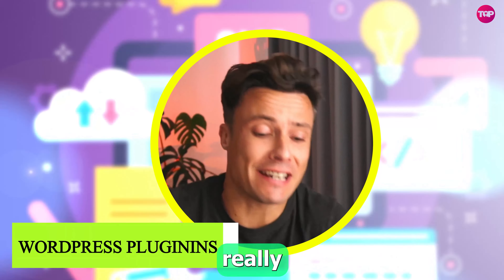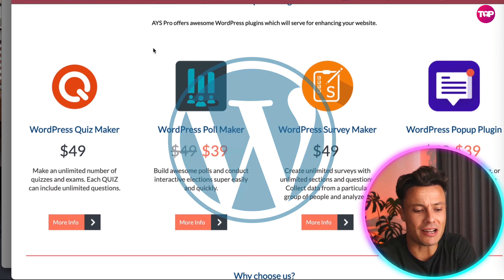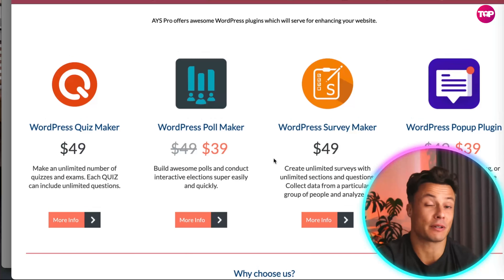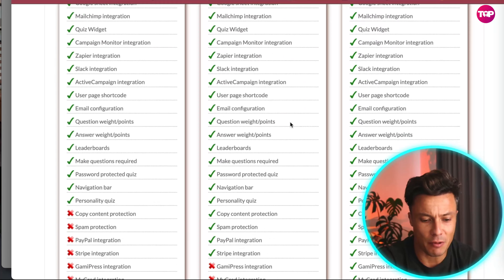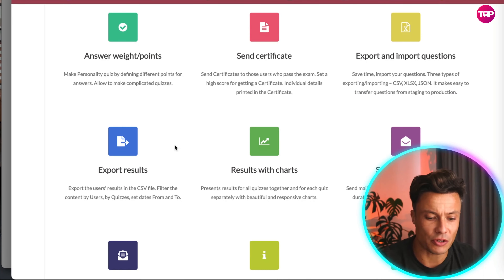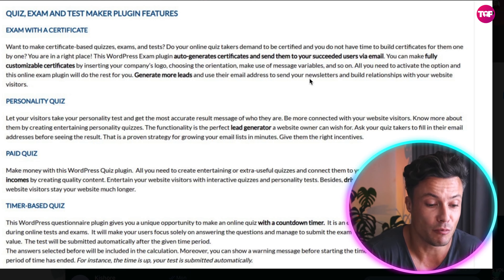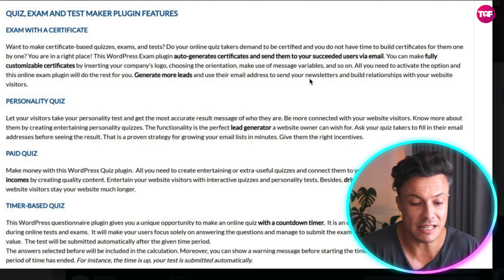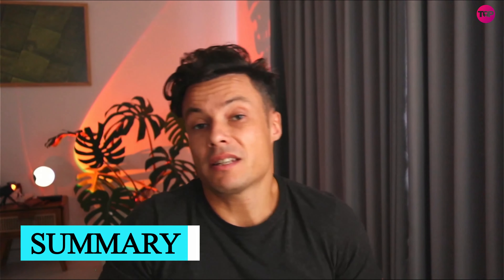WordPress Plugins 🔥 What is The Name of The Most Famous WordPress Plugin?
The WordPress AYS Pro plugin is a powerful and feature-rich solution that enhances the functionality of your WordPress website, allowing you to create stunning and highly interactive surveys, quizzes, and polls. AYS Pro, which stands for Ask Your Survey Pro, offers a wide range of customization options, advanced analytics, and seamless integration capabilities to help you gather valuable insights and engage your audience effectively.

One of the standout features of AYS Pro is its intuitive and user-friendly interface, making it easy for both beginners and experienced users to create surveys, quizzes, and polls effortlessly. The plugin provides a visual builder that allows you to drag and drop various elements, such as multiple-choice questions, rating scales, text fields, and more, onto your survey canvas. This visual approach simplifies the process of survey creation and customization, enabling you to design surveys that align perfectly with your brand's aesthetics and requirements.

AYS Pro offers a comprehensive set of question types, including multiple-choice, single choice, dropdown, text-based, scale-based, and matrix-based questions. This wide array of options ensures that you can capture the precise information you need from your audience. Additionally, you can incorporate multimedia elements, such as images and videos, into your surveys to make them more engaging and interactive.

To further enhance the user experience, AYS Pro provides advanced branching and logic options. You can create conditional rules that dictate the flow of your survey based on the respondents' previous answers. This dynamic branching feature enables you to tailor the survey experience to each participant, ensuring they only see questions relevant to their previous responses. This not only improves engagement but also allows you to gather more accurate and focused data.

AYS Pro also offers powerful customization options for survey appearance. You can choose from a variety of pre-designed survey templates and customize them according to your needs. The plugin allows you to modify colors, fonts, sizes, and layout elements, enabling you to create visually appealing surveys that match your website's design and branding. Furthermore, AYS Pro offers responsive design capabilities, ensuring that your surveys look great on any device, including desktops, tablets, and mobile phones.

In terms of functionality, AYS Pro goes beyond simple surveys. The plugin provides robust quiz creation features that allow you to build interactive quizzes to test your users' knowledge or create engaging personality assessments. You can assign scores to different answers, display immediate feedback, and even provide custom result messages based on the quiz taker's performance. This versatility makes AYS Pro a valuable tool for educational websites, training platforms, and content-driven websites that seek to engage their audience through interactive quizzes.

AYS Pro also includes advanced analytics and reporting features. The plugin tracks and records user responses, allowing you to gain valuable insights into your audience's preferences, opinions, and behavior. You can view comprehensive reports that provide visual representations of the survey data, including charts, graphs, and statistical summaries. This data-driven approach helps you make informed decisions, optimize your content strategy, and identify trends or patterns among your audience.

I hope you find value in our Whatsapp Business Video!

⏰Timestamps⏰

00:00 wordpress plugin Introduction.
00:11 wordpress plugin summary.
05:54 wordpress plugin project outro.